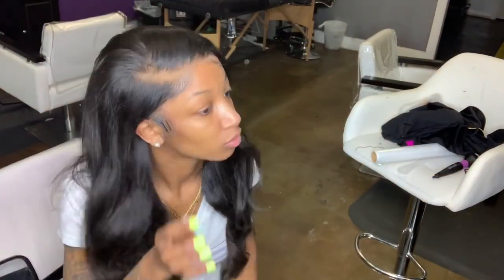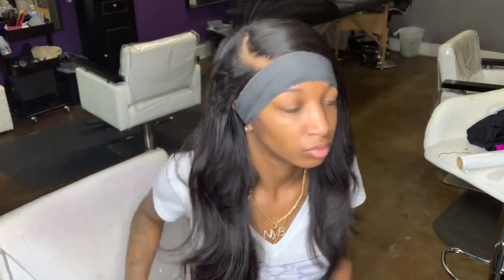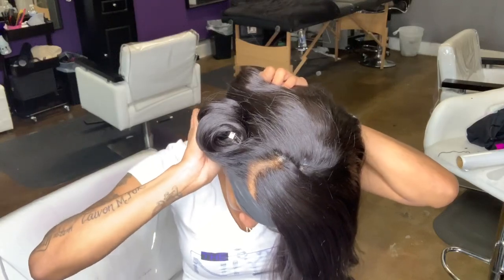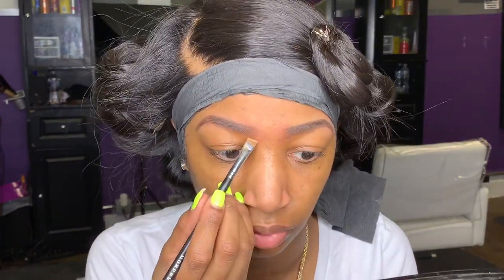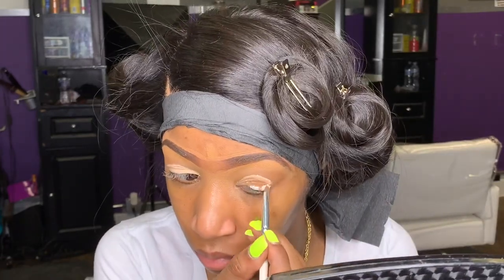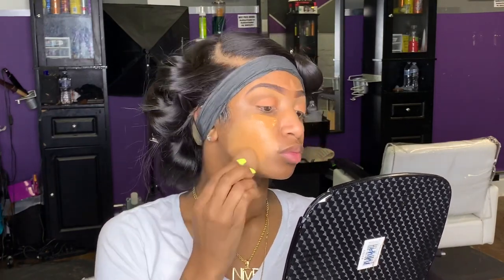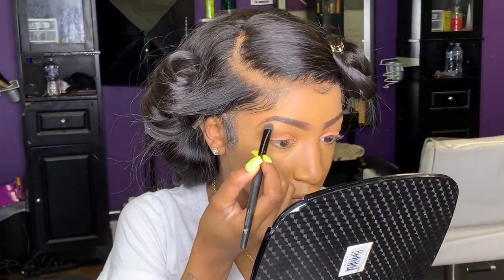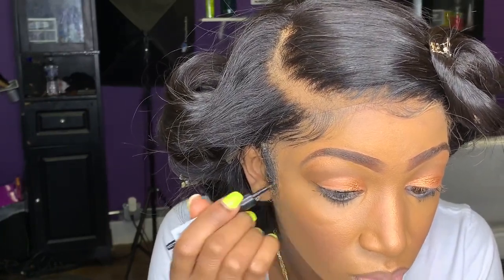GRWM: Gluesless Frontal Wig Install x Makeup